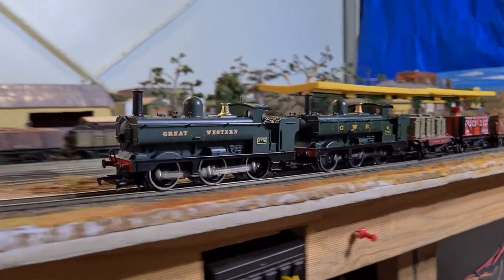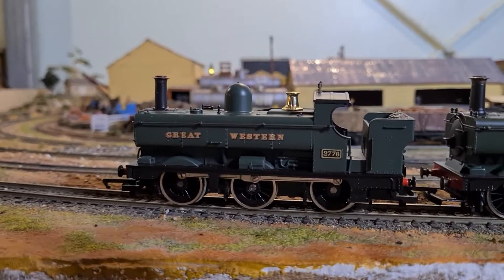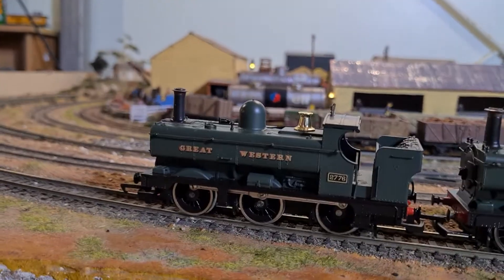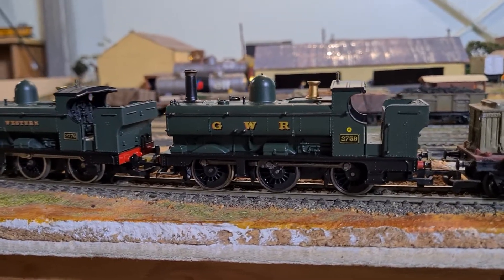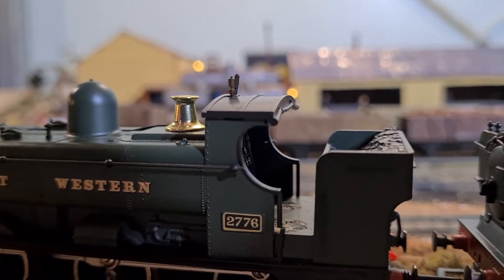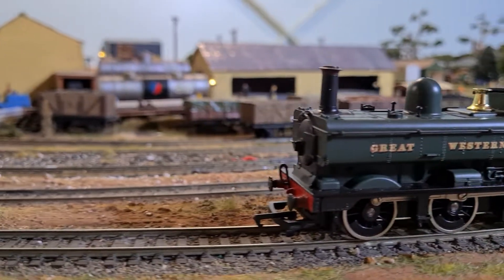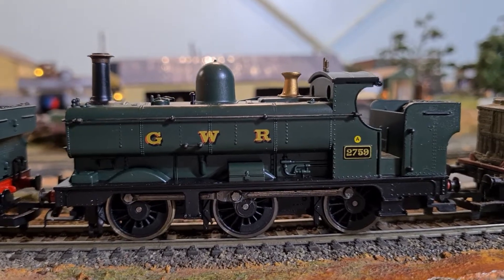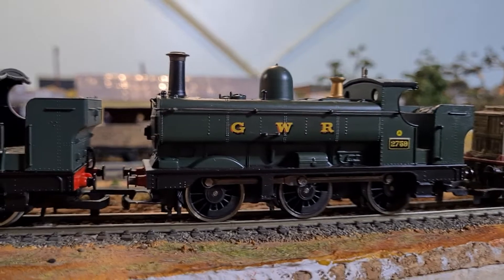Hornby R760 Great Western Railways Class 2721 & variant.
Hornby got these models pretty right for the time I think. The price was fair and the quality is pretty good. There is enough room to add some real coal, and the gearing is spot on. Very quiet runners as well.